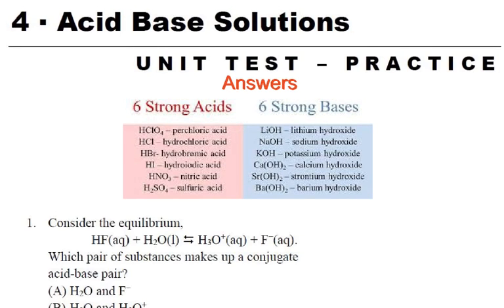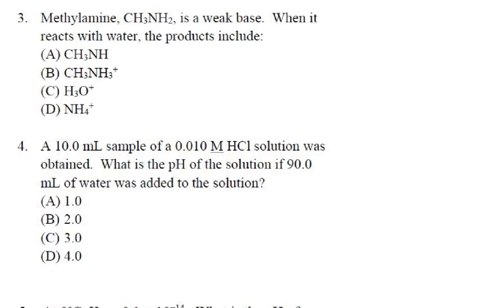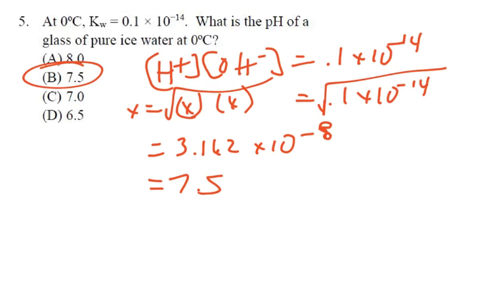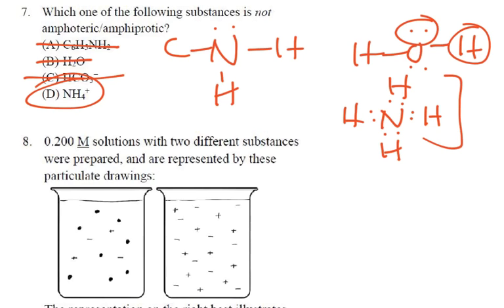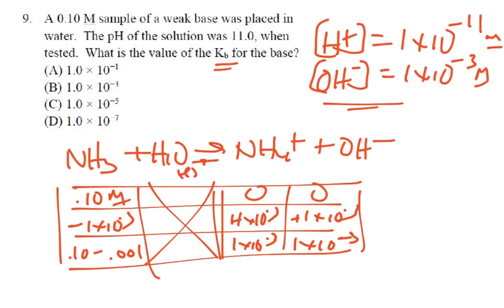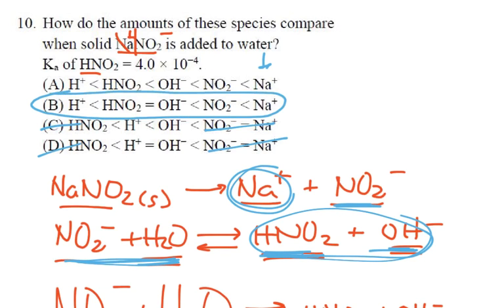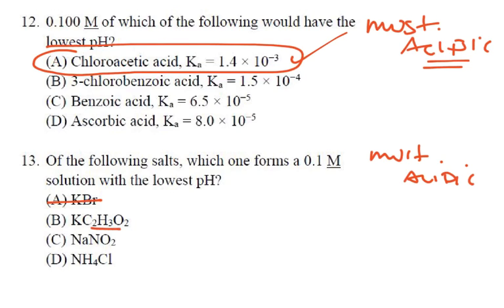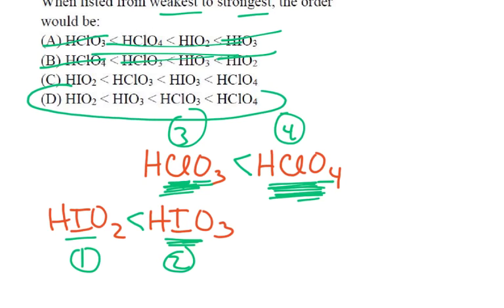AP Ch4.0 Practice Test (MC)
I go through the multiple choice practice test while thinking out loud.